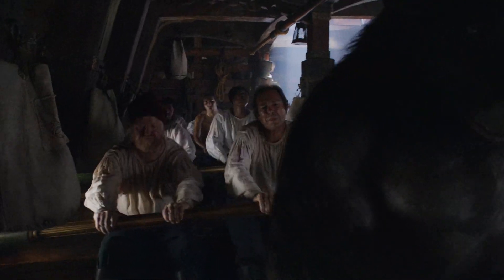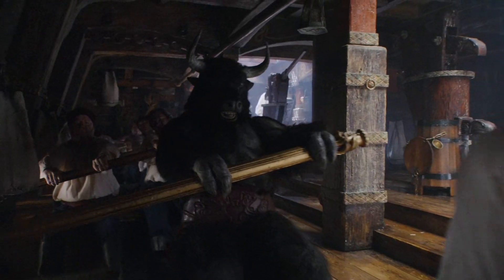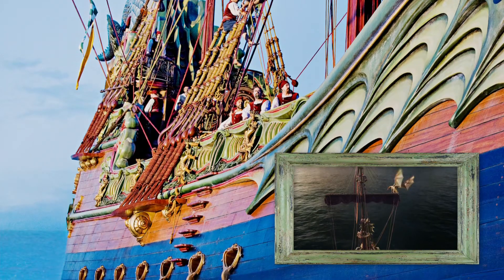King Caspian's Guide To The Dawn Treader - Oar Room | Narnia Behind the Scenes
Join us as we venture into the heart of the Dawn Treader, where the oar room stands as a testament to the resilience and strength of the crew. Listen to the rhythmic sound of rowing as men and mighty Miner trolls power the vessel through the vast seas when the wind falters. Feel the energy surge as you take your place among the rowers, pulling together to propel the ship forward with determination and grit. Made from the sturdy oak trees of Narnia, the oar room exudes a rare protective quality, ensuring the safety of all aboard. So, join us as we experience the camaraderie and spirit of teamwork that defines life on the Dawn Treader.